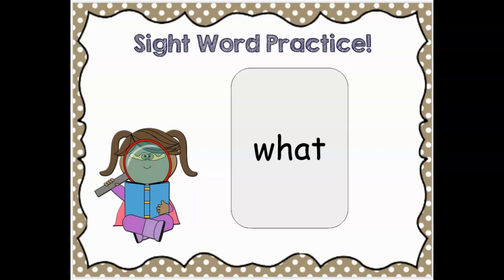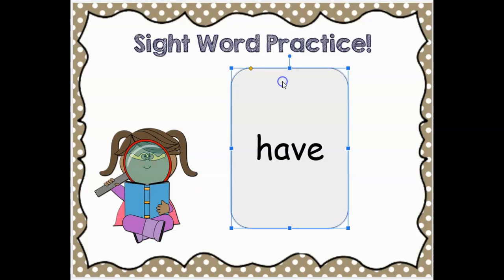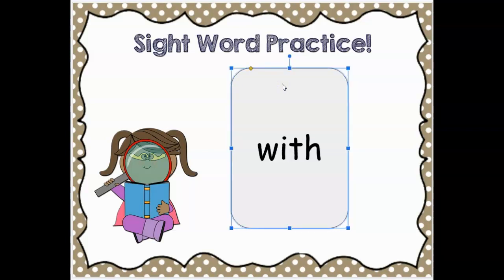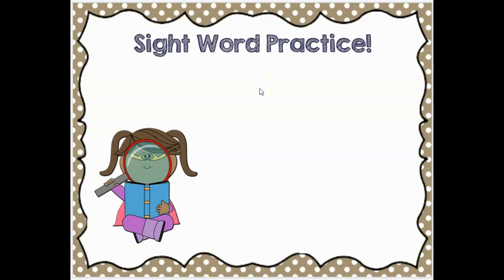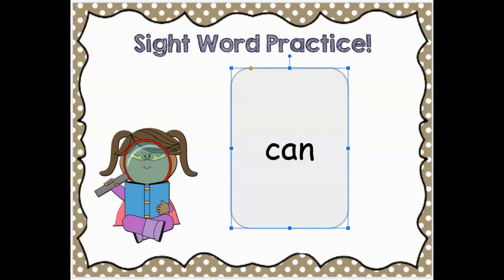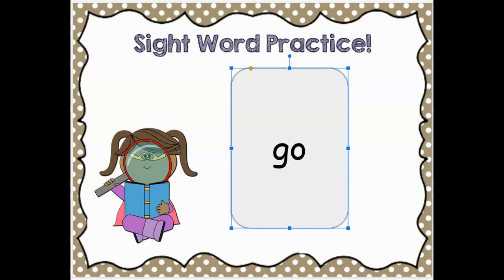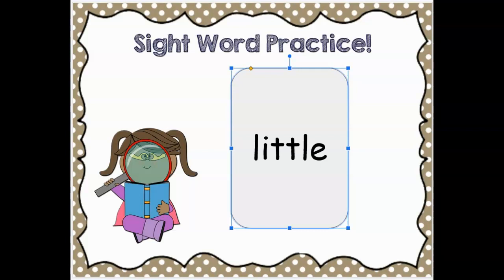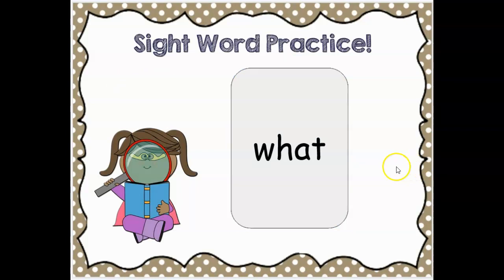W6 Race the Teacher